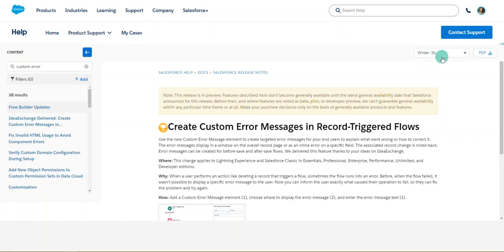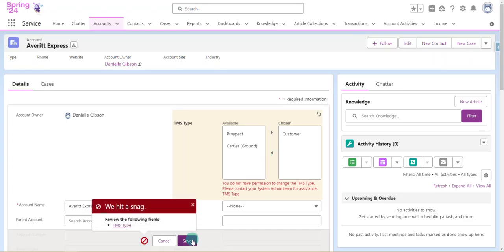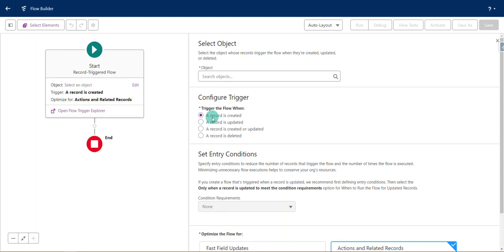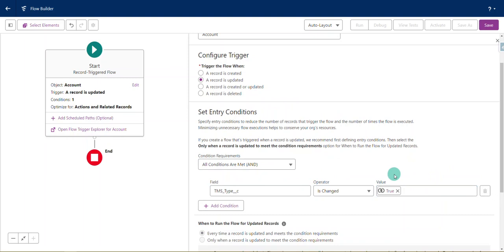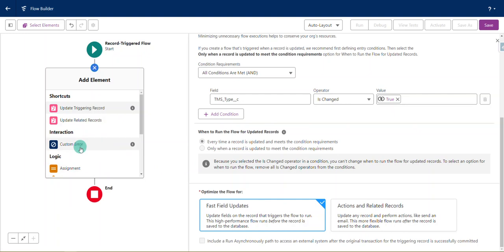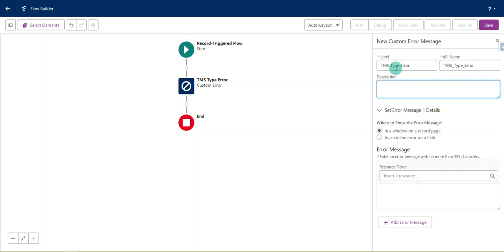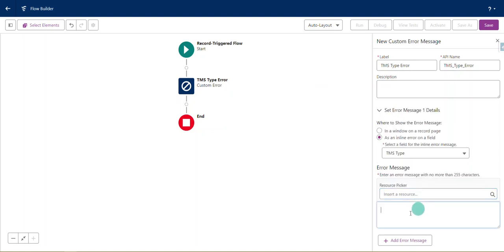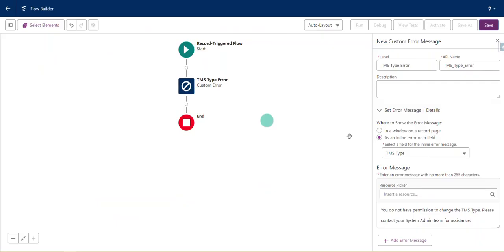Salesforce Flow: Custom Error Component -- Winter '24 Release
In the Winter '24 Salesforce release, the ability to create custom errors via Flow is introduced! I've never loved validation rules and quite frankly, I suck at creating them. With this new feature, I don't have to worry about validation rules... ever again! In this video, I've created a flow on the Account object, which restricts users from changing the value of a custom field. If/when they change and click Save on the record, the custom error is presented, and the change is not saved.